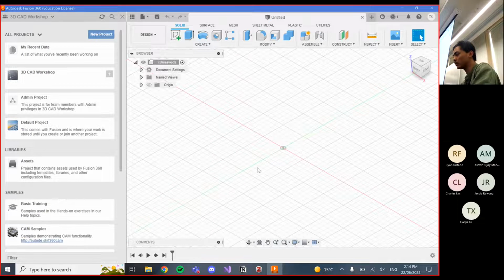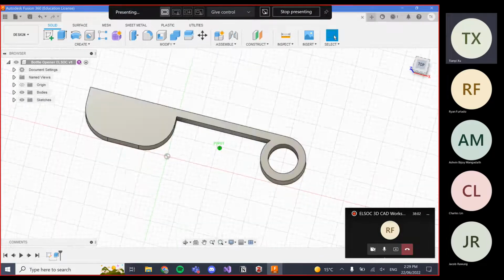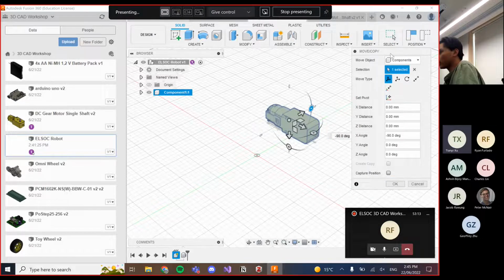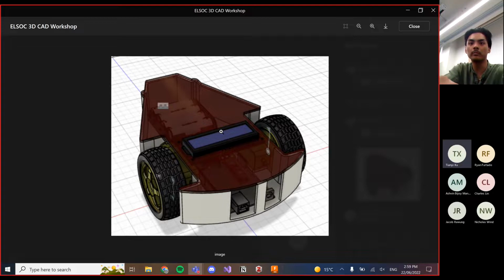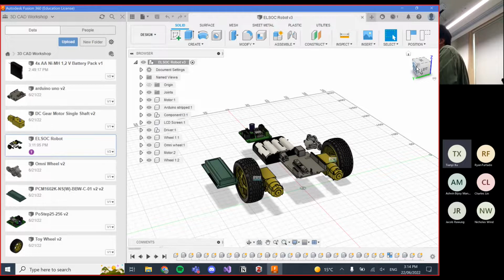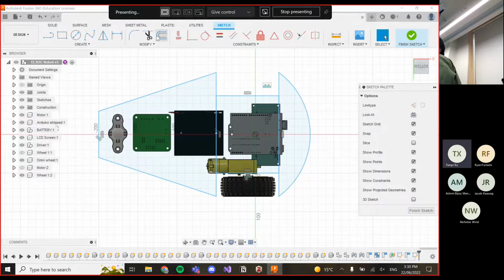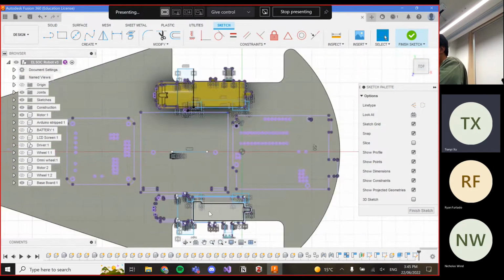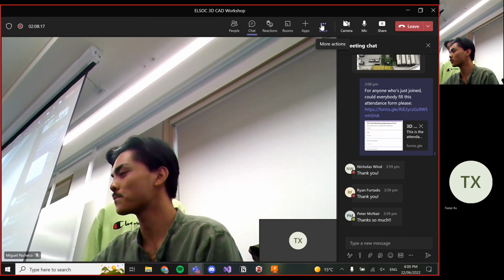ELSOC 3D CAD Workshop